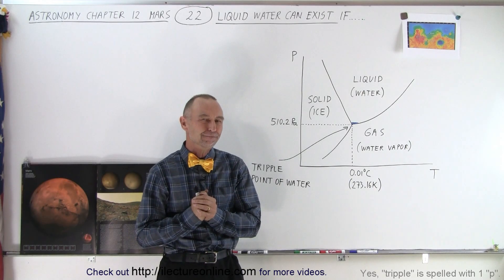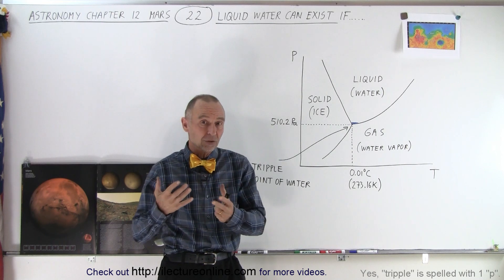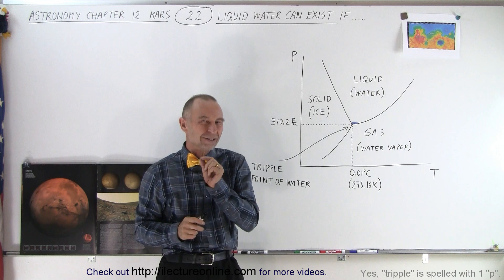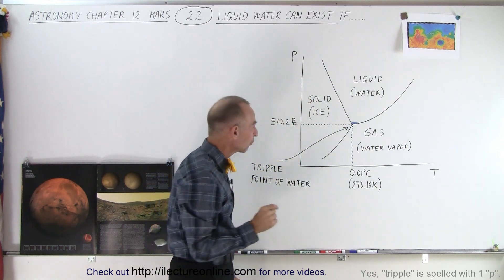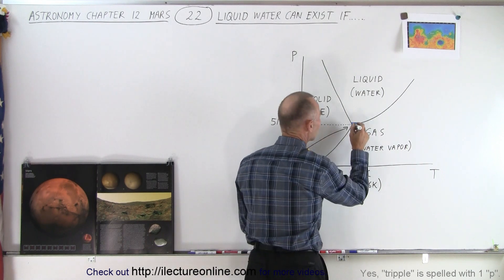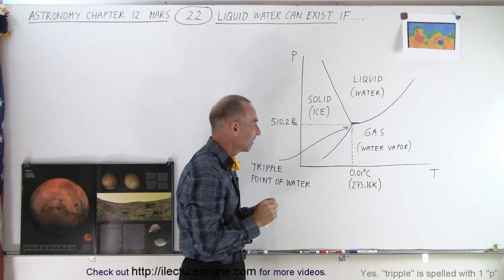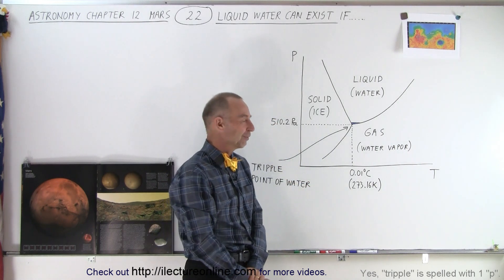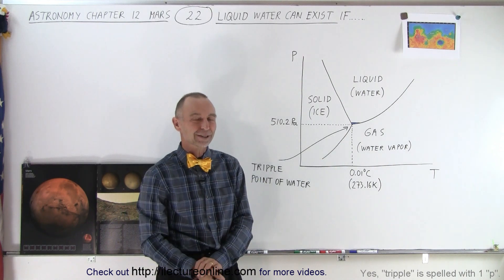Astronomy - Ch. 12: Mars (22 of 40) Liquid Water Can Exist If...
We will learn the conditions that is necessary for liquid water to exist on Mars.